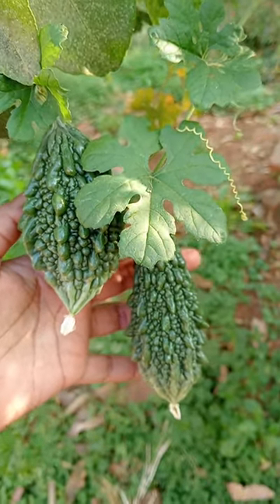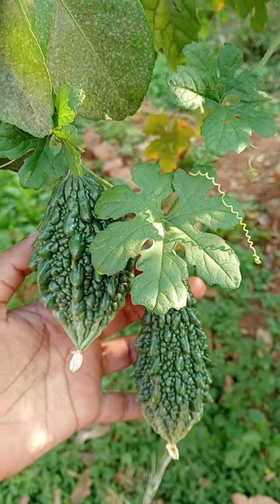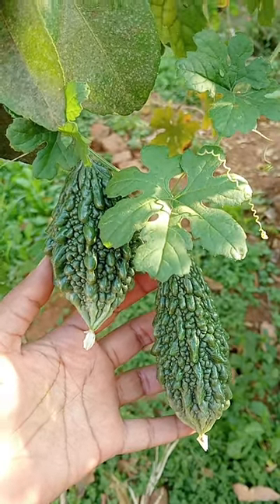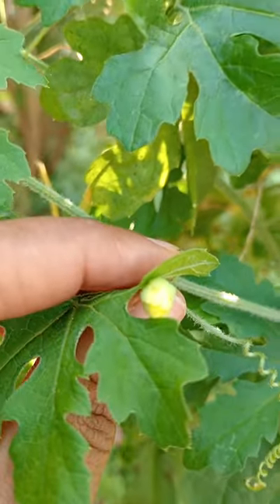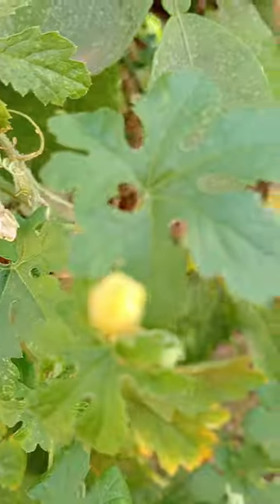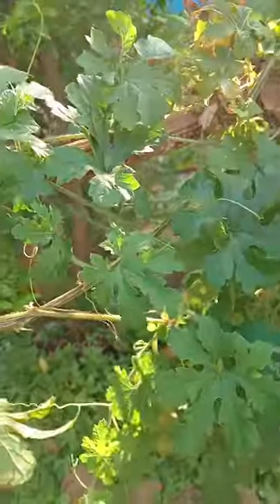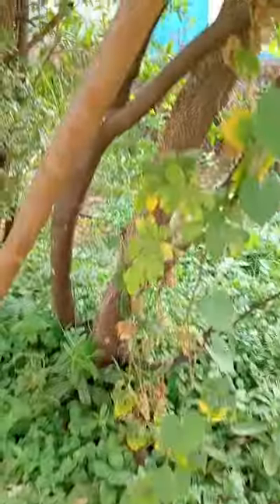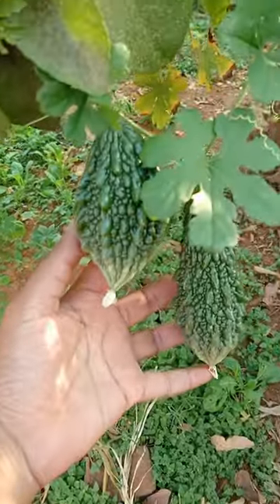bitter gourd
bitter gourd the botanical name of bitter gourd is Mormodica charntia belongs to the family cucurbitaceae# indo burmo is the origin# bitter principal is due presence of mormodicine rich in iron content # Horticulture # agriculture Acalypha ornamental colour full foliage shrubs# acalypha godsiffiana#acalypha hispida# acalypha rosea# acalypha willkisiana# euphoria beacea family# hedge and privacy garden# copper leaf plant# icar iari jrf#srf#iari exams# KPSC exams# so # po# bankers add# Horticulture students nabard landscaping polyhouse Ferns palms planterfloriculture and landscape gardening box floriculture and landscape architecture kitchen medicinal plant garden ornamental plants## easy garden ing techniques Terrace garden vertical garden creepers sunny# tropical # subtropical temperate foliage Shrubs# flowering shrubs show plants # decoration plants# hardscape# softscape#acalypha godsifiana rosea, wilkisiana hispida# scientific name#family#hedge#edge#standard#topiary#propagation#seeds# cutting#layering#grafting#asexual#sexual#sunken garden # Japanese garden#formal and informal#designplants#ornamental plants#florist#flowers#aromatic plants#lawn#grass#usa#russia#turkey#srilank#malyasia#india#gazibo#deck area#pergola#italy#australia#poland#dubai#maldives#Gardening#landscaping#ornamental#flowering#foliage#plants#herbs#shrubs#annuals#biennuals#lperiennials#floriculture#climbers#blubos#succulent#shadeloving#indoor#outdoor#Autocad#Autocad for Horticulture florist amphitheater swiming pool#car#parkingareas#bus#two wheeler yoga place#agriculture#entomoloy#pathology#insects#pest#pomology#fruitscience#vegetables#olericulture#plantation crops#medicinal#aromatic#commericial#rice#maize#wheat#sugarcane#mustard#Durantha goldiana#plumeri#verbanaceae#family#euphorbiaceae#bonsai#privacyscreen#fragrant#drought#rainy#monsoon#pre monsoon# kharif#rabi#drought tolerant#tuja orientalis#juniperus#ficus species#schefflera#exocaria#colourfull foliage#bright sunlight#crotans#euphorbia caracasana#breynia nivosa#snowbush#leea coccinea rubra#chitramala#plumbaga capensis auriculata#galpimia#golden shower#tecomaria capensis#barleria cristata#achania malvaviscas#stem braiding#hemelia patens#chandni#tabernamontana cornaria#evartamia divaricata#ixora#rukmini#jatropha pandurifolia#lal kanar#nerium olender#thevetia#murraya paniculata#kamini#boxwood#tecoma stands#plumeria pudica#alba#rubra#specimen#star#pentas#bougainvillea#hibiscus#thunbergia erect#lady of the night#tithonia#cuphea hyssopifolia#hanging basket#earnthemum#rhododebdrons#gardenia jasminoids#lolypop plant#pachystachyus lutea#famingo#justicia#jacobnia carnea#hydrangea#alphinia#bird of pardise#heliconia#mussaend#nyctanthus arbotristis#parijatha#lagerstomia#cup and saucer#doembya#cestrum nocturnum#night queen#geranium#orchids#canna#spider lily# rain# dancing lady#aphelendra#YouTube mentions# non profits and activism#people and blogs# pets and animal's science and technology sports travels and events#news and politics music movies cars and vehicle songs comedy education entertainment film and animation#gaming#how to and style#God names#ganapathi#sharasvathi#lakshmi#venkteswara#vishnu dasvathara#eshvara#parvathi#krishna#radha#padmavathi#narashimaswamy#marikamba#rama#sitha#lakshman#ramayana#mahabharatha#bhagavthgeetha#sanskrit#kannada#english#hindi#punjab#languages#grammer#pencil art#drawing#google sketch#mgnrega#kaveri kannada medium# serials#bhagyalakshmi#antharapata#chandrayana#foods#nonveg#veg#kalmi#kababa#chicken roat#chicken dry#chicken masal# butter chicken masala# chicken dry and fry# pepper fry# mutton curry# egg curry # mutton sambar # chicken sambar # palava#lemonrice#easy recipe# 5minutesrecipe# butter panner# polivagare#dosa#idli#chapathi#puri#savige upittu#upam#pastha#maggi#pizza#zing parcel#burger#vadapav#chakkali#nippatu#codabale#brindhavana serial# parks#location#payasa#gase gase payasa#coconut curry # avalakki#channa masal# gobi#panipuri#noodles#snacks#bajji#bonda#onion pakora#cowpea#dolicasbean#weight loss#hair fall remedy#gym train#skin care routine volgs gardening is my passion my dream garden priya madyama kutumb#dr bro#ramya jagathu mysore#adithi prabudeva#flying passport vishnu kitchen wild cook#drought rangoli bhayalakshmi kaveri kannada medium how to fair and clear skin in home#home remedy for pimples#